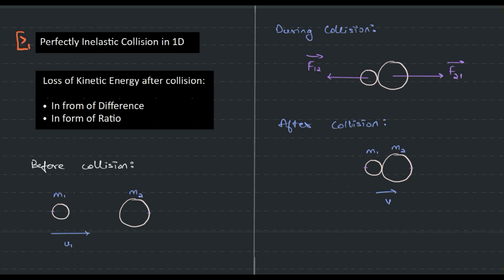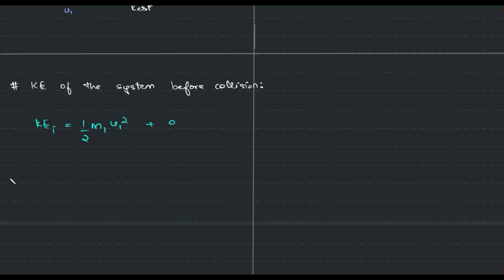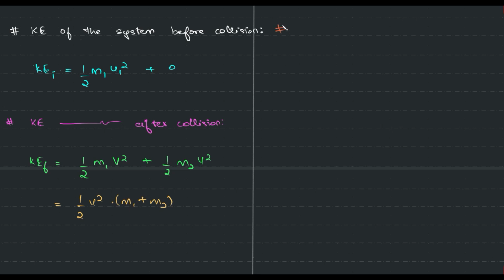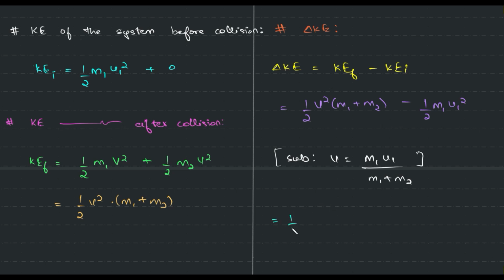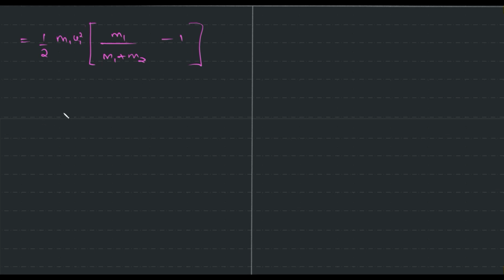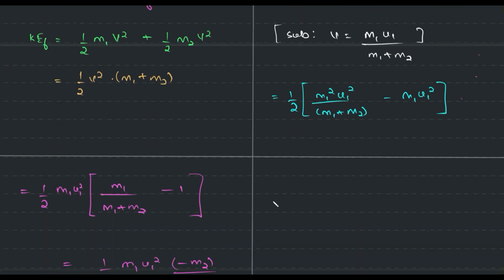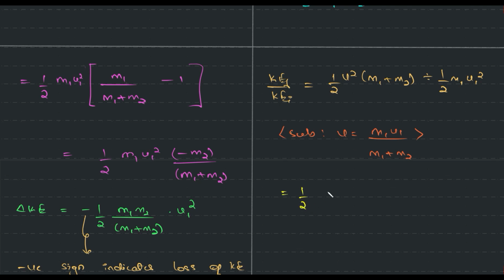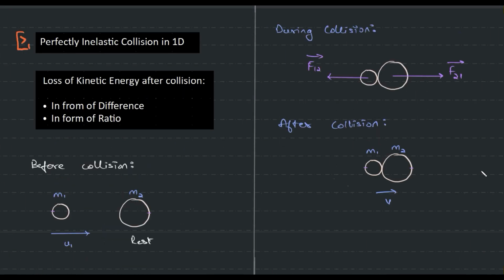04 F1 G1 KE in Perfectly Inelastic Collision in 1D